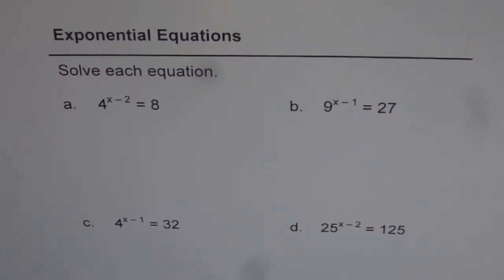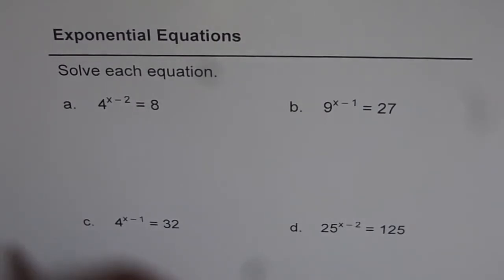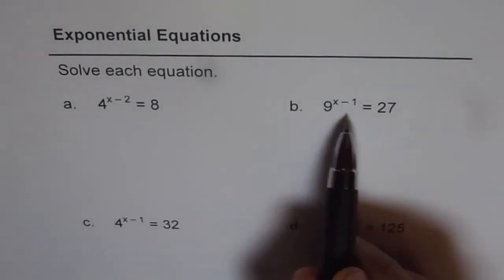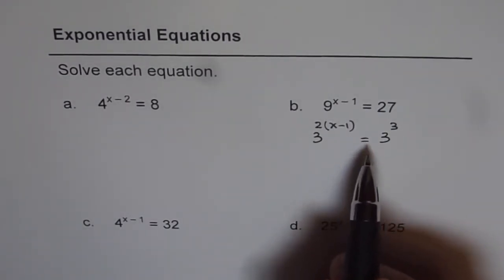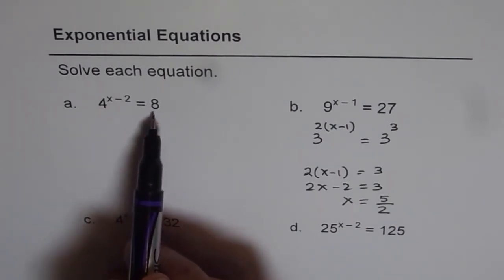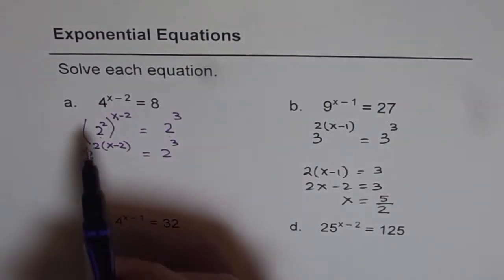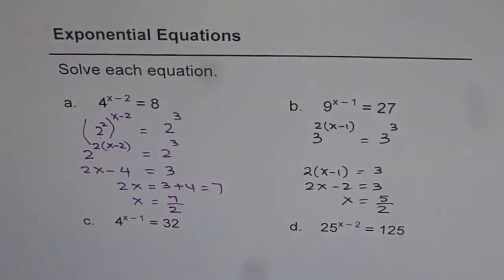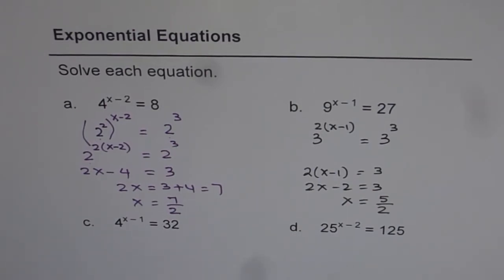E3 Exponential Linear Equation With Change of Base